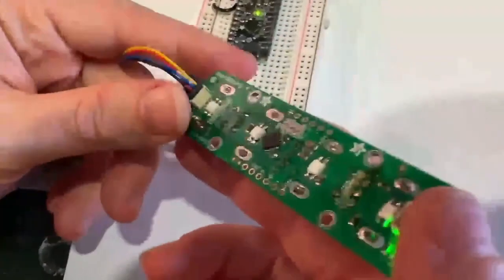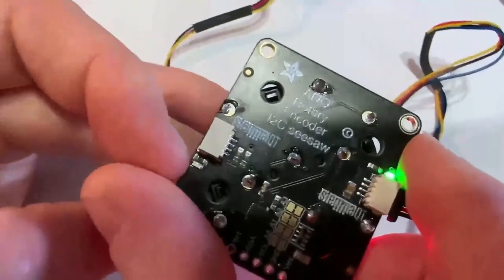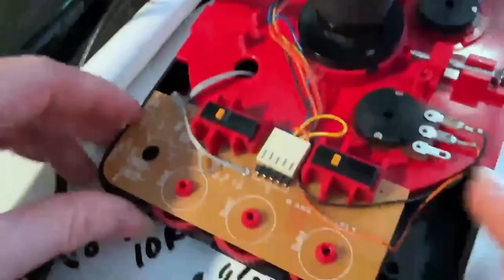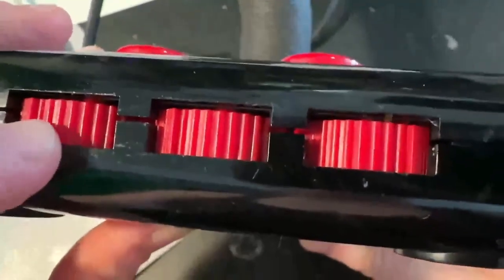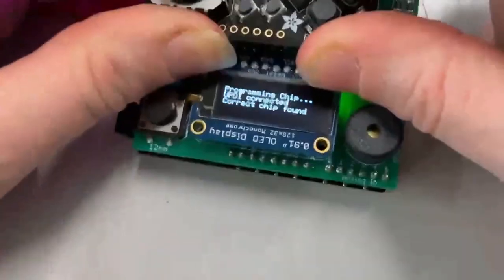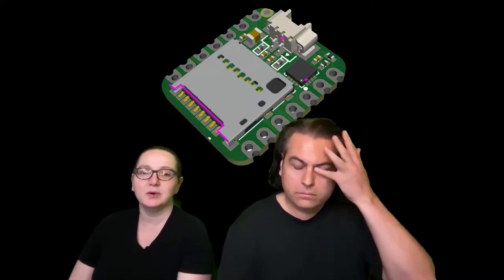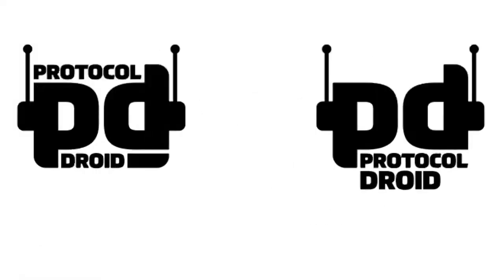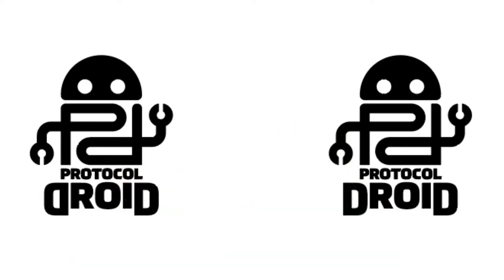Adafruit Top Secret May 17, 2023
The hush-hush news from Adafruit in New York. Broadcast May 17, 2023